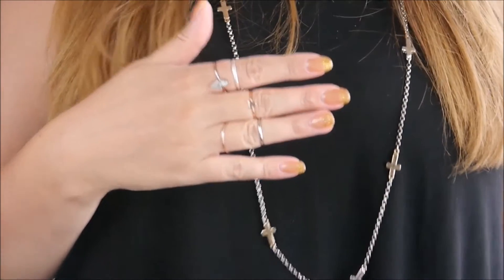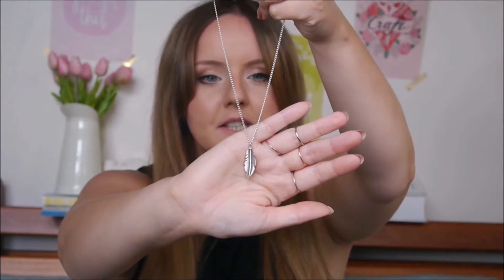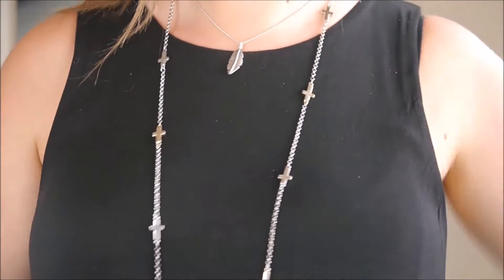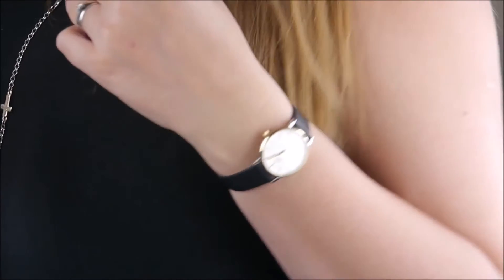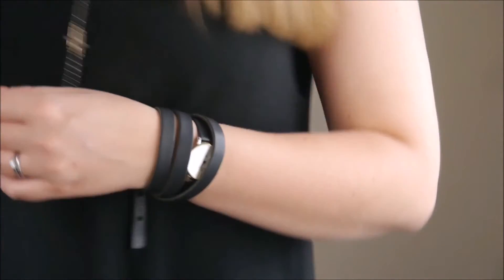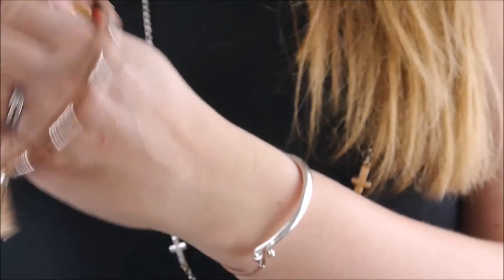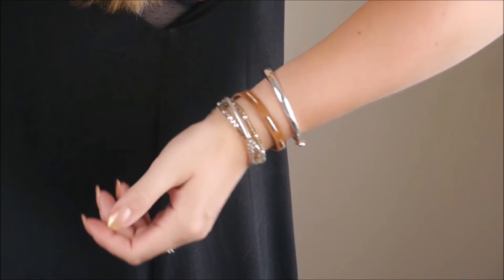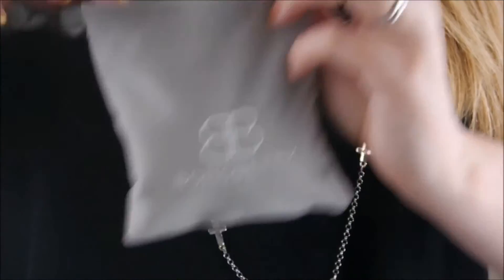How to Stack and Style Jewellery